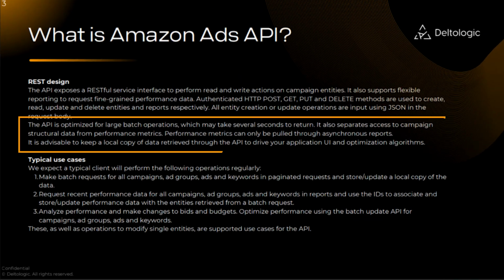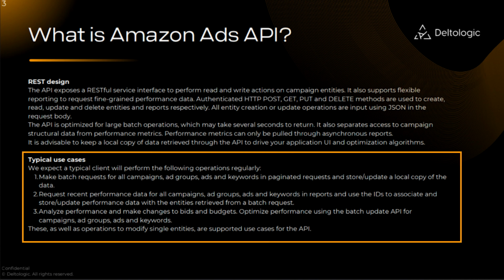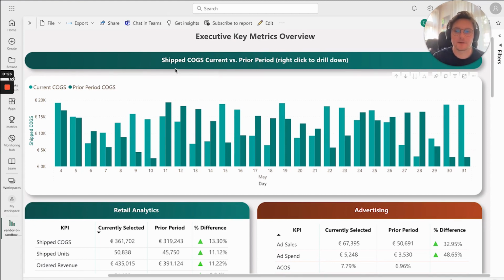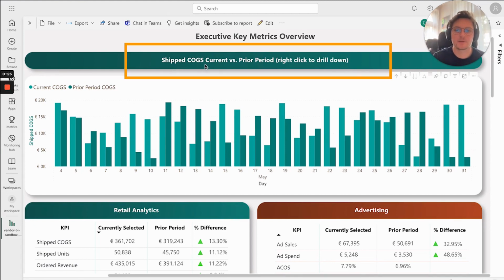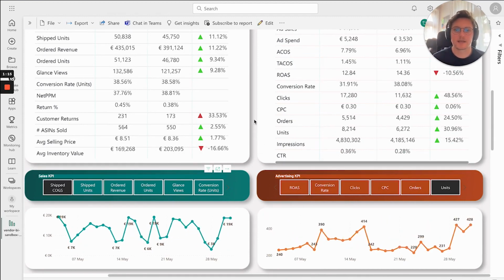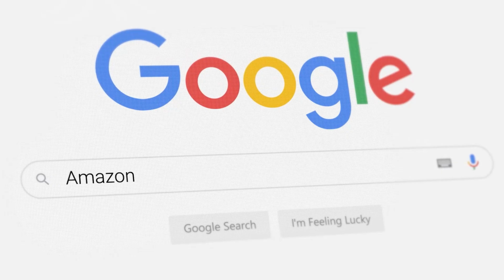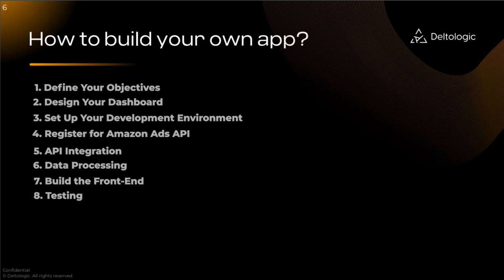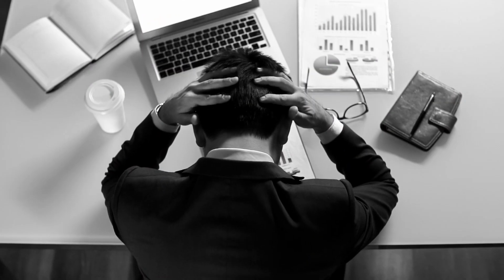What is Amazon Advertising API and how to use it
In this video, you will learn:
- What is Amazon Advertising API
- Examples of apps that you can build with it
- How to build an app using Amazon Ads API
- Finding the right partner for your custom software project

0:00 – Agenda for a video about the Amazon Ads API
0:20 – Intro to a video about Amazon Ads API
0:29 – What is Amazon Ads API?
1:52 – How businesses can integrate the Amazon Advertising API
2:25 – When and why to use the Ads API
3:42 – Example of a custom dashboard app
5:10 – How to build your own app?
9:23 – Finding the right partner
9:38 – Why Deltologic is the right partner for you
10:16 – If you want to work with us